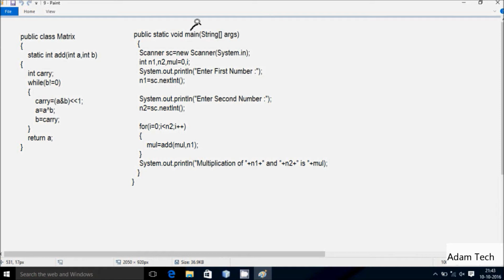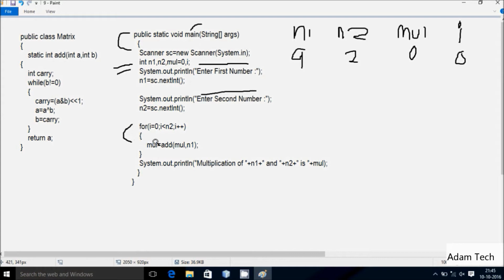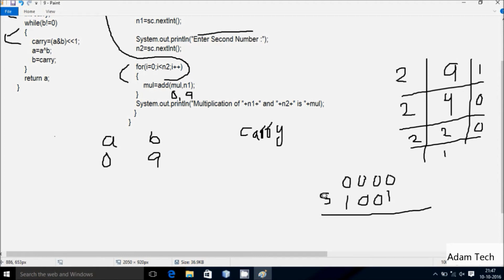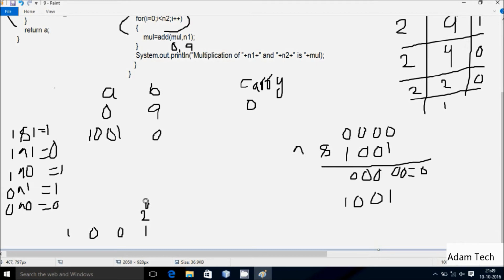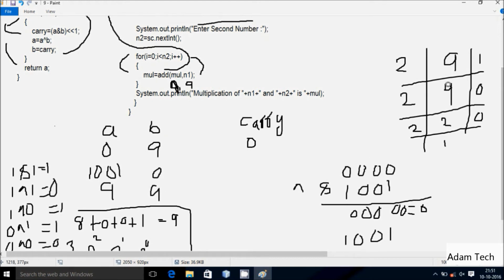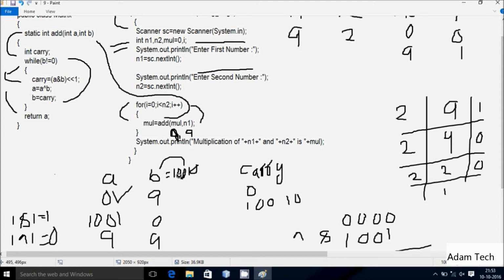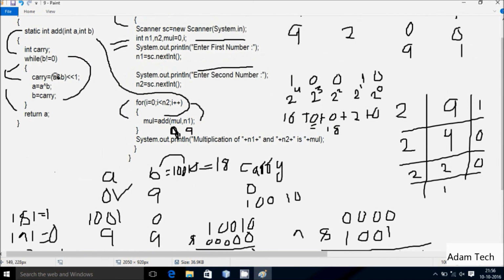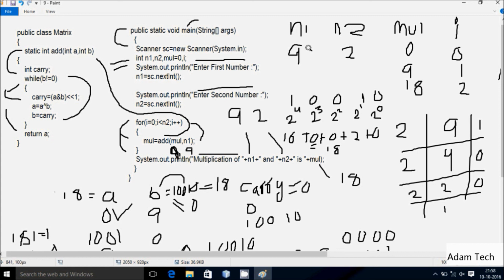Multiply Two Numbers Without Using Arithmetic Operator in Java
multiply two numbers without using * operator in java
multiply two numbers without using multiplication operator in java
divide two numbers without using division operator in java